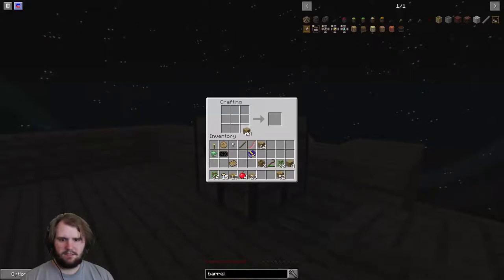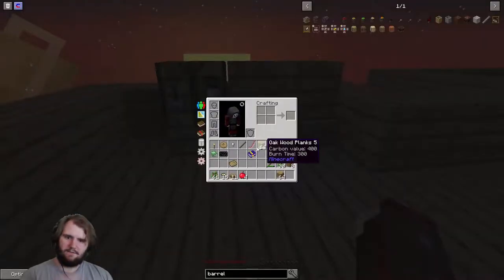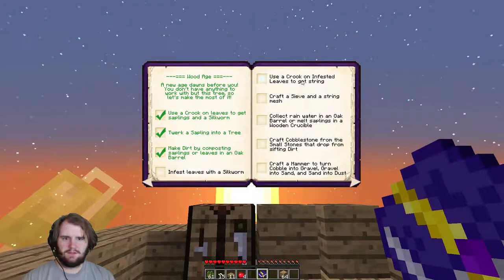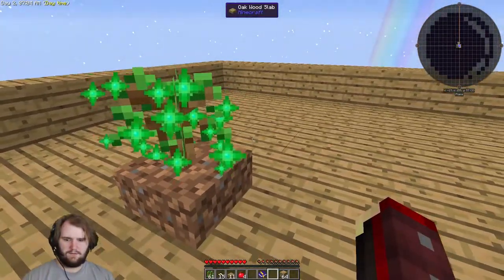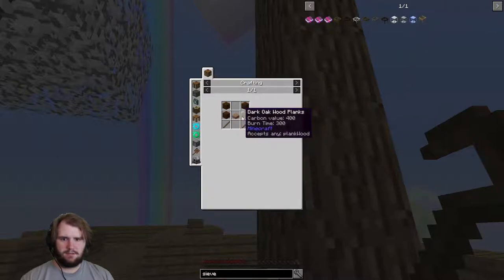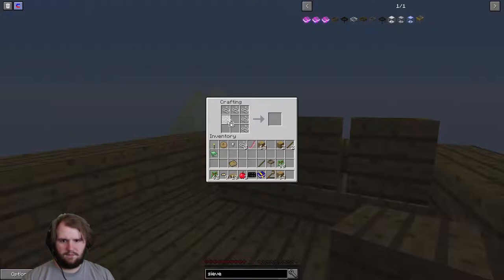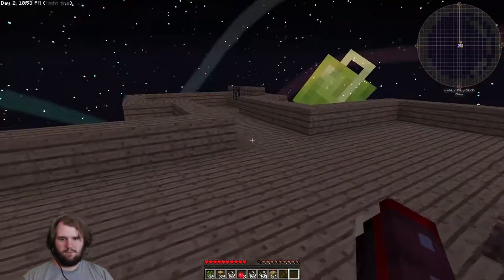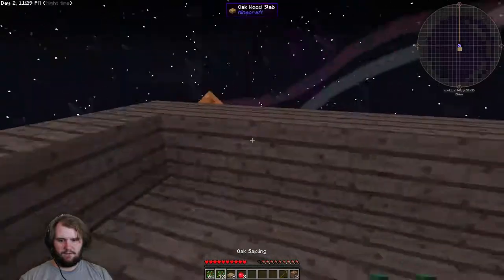[SkyFactory 3]Ep.2 Crafting a Sieve!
In this episode I work towards getting myself a sieve to get started with the collection of cobble stone!
I hope the audio is better this this one guys.